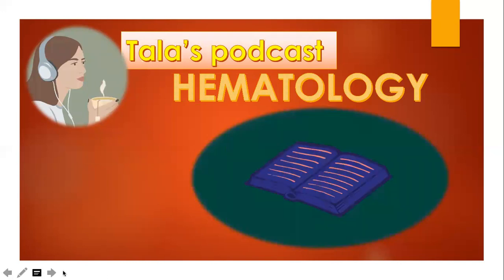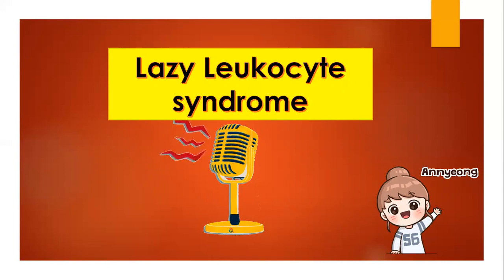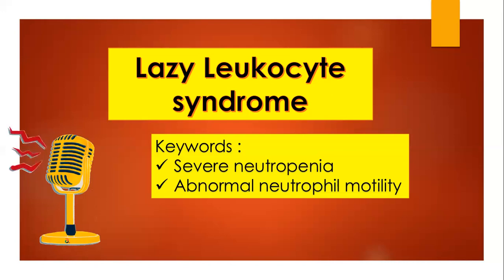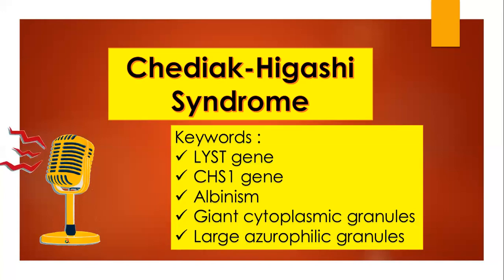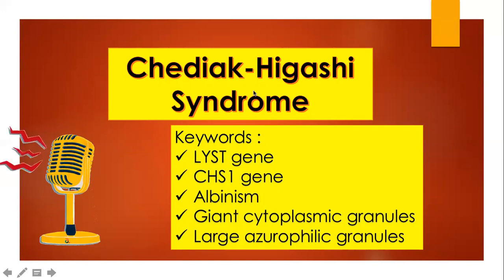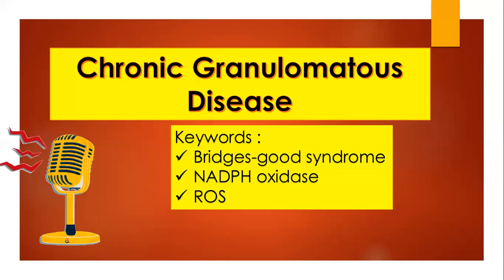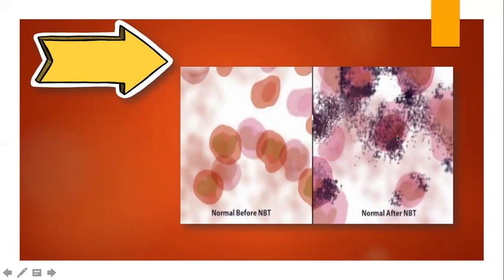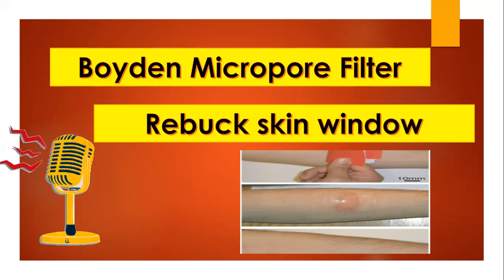HEMATOLOGY SERIES PODCAST 1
HEMATOLOGY REVIEW

HEMATOLOGY SERIES PODCAST
Topics
Lazy Leukocyte syndrome
Job's syndrome
Chediak-Higashi Syndrome
Chronic Granulomatous disease
Phagocytosis
Tests for Neutrophil function
Medical Technology Review
Medical Laboratory Science
Laboratory Science
# Hematology
Granulocytic abnormality